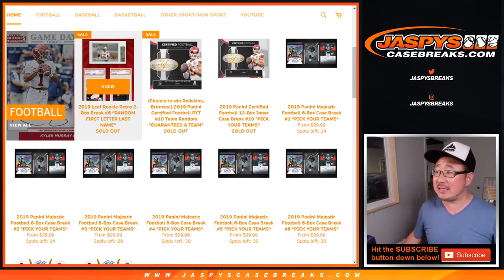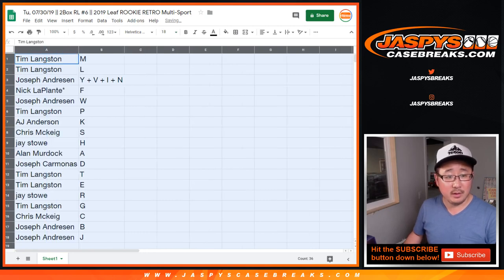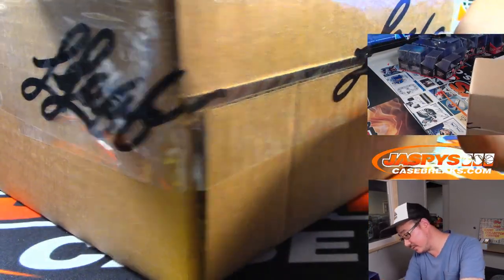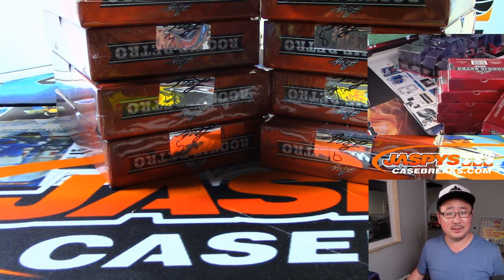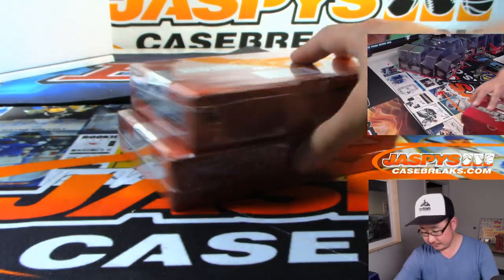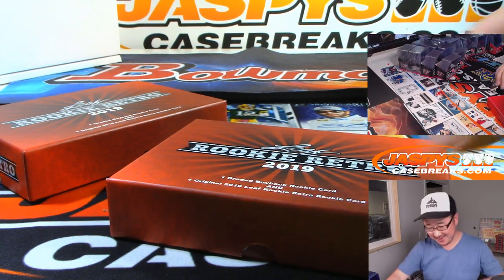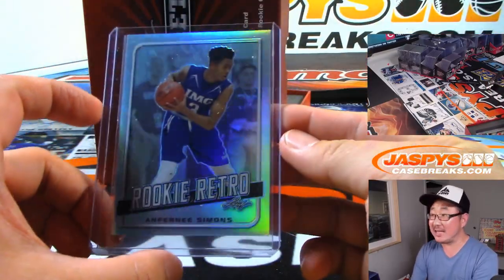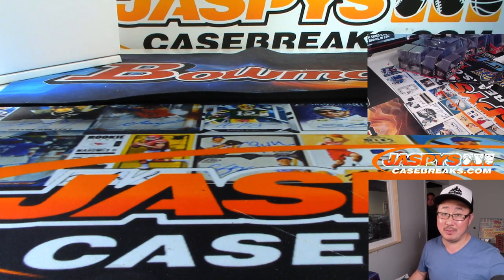Tu, 07/30/19 || 2Box RL #6 || 2019 Leaf ROOKIE RETRO Multi-Sport